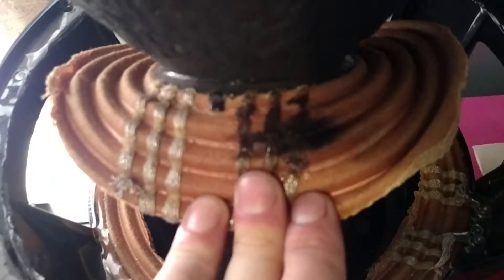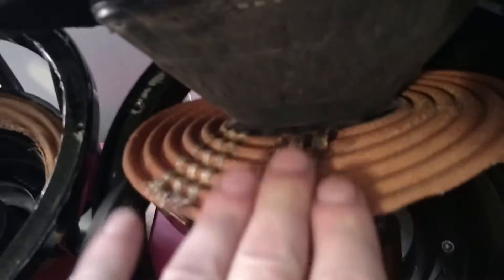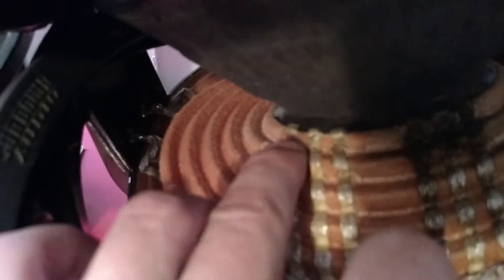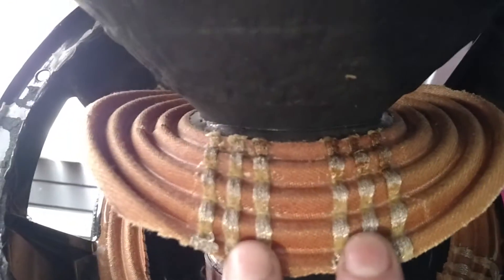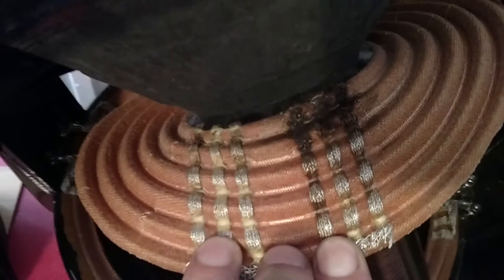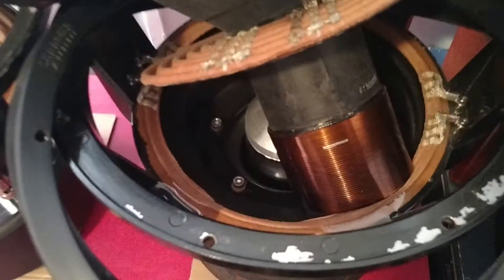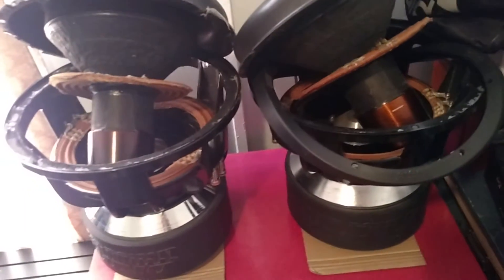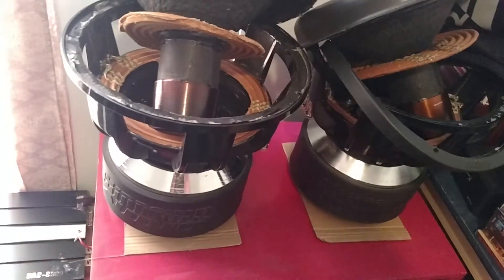Sundown Audio Zv4 failures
Here we have 2 12's, and they have been beat to death, literally.